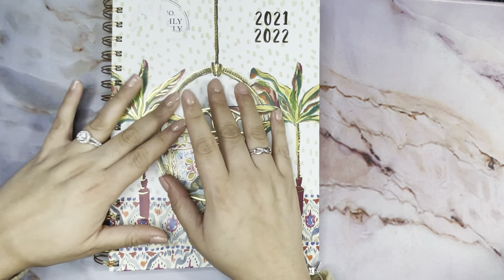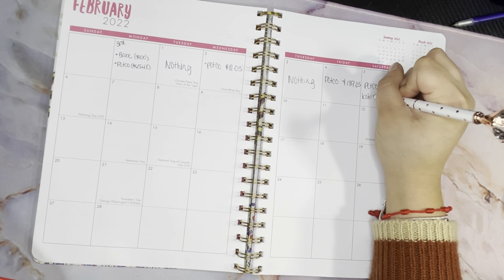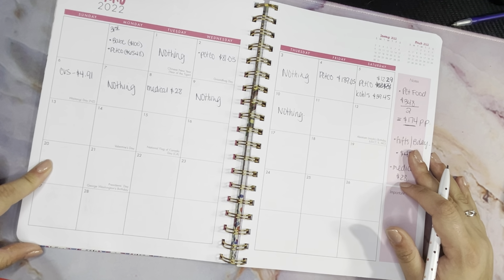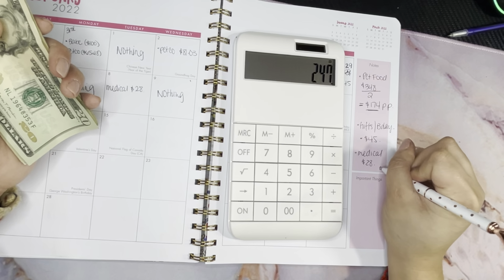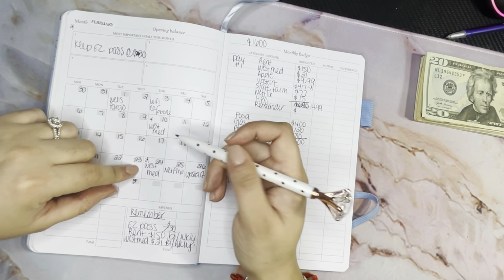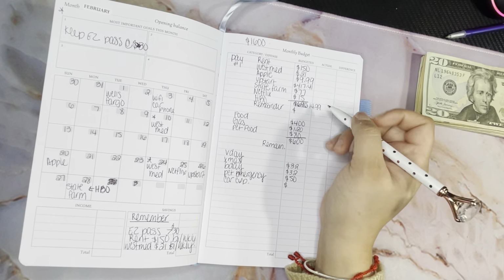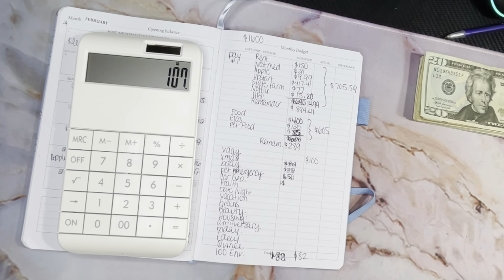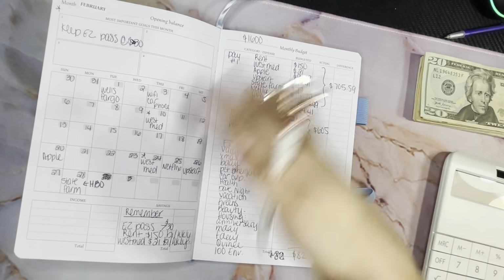Weekly Expense Recap | Unstuffing | Budgeting Feb Paycheck #1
Hey Besties 💜 This video we’ll be doing a recap of our expenses for the week. We’ll be unstuffing some envelopes to pay ourselves back and budgeting our 1st February paycheck. If that’s something that will interest you in watching, stick around.

*** Please enjoy a clip of my cat Cuzco at the end of the video ***